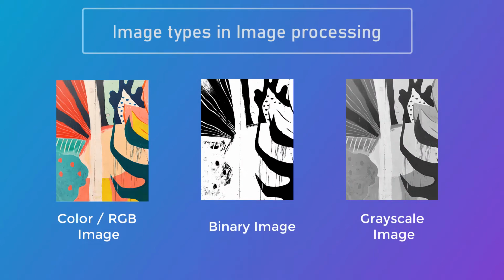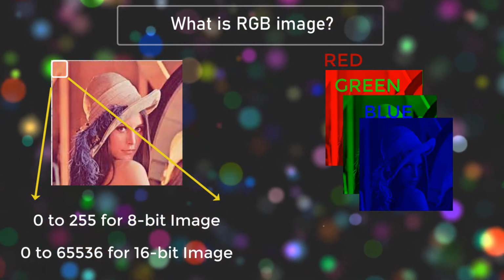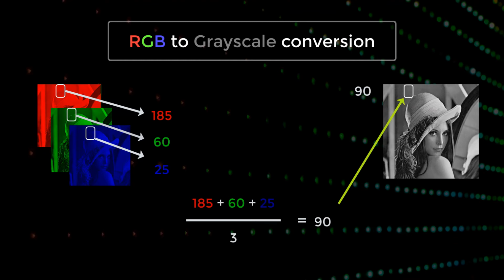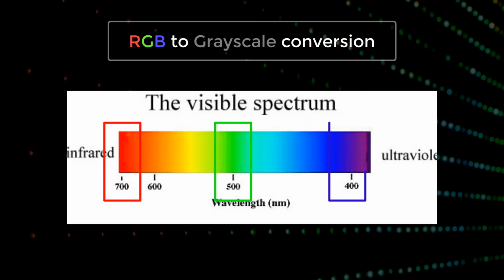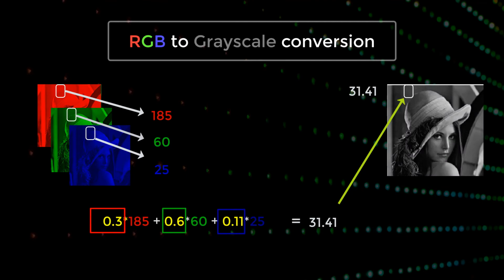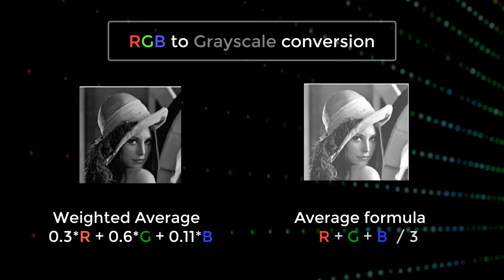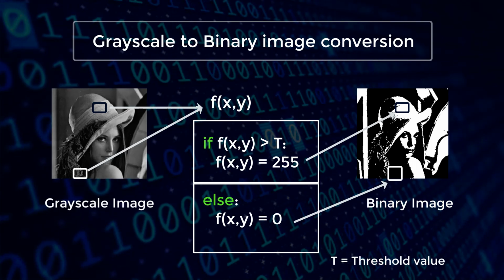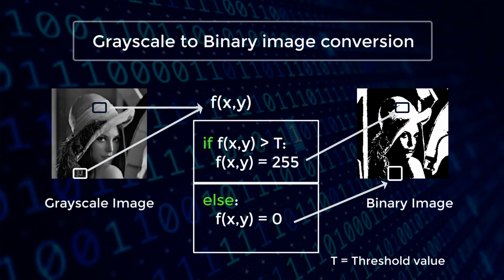How to convert RGB image to Grayscale and Binary format.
This video explains the mathematical logic behind the image conversion process of RGB image to grayscale and binary format.
In image processing RGB to grayscale conversion operation is used frequently but what goes behind the scene of hat conversion is explained in this video. And image thresholding operation is also a very significant part of image processing but how it works is shown in a simple and visually appealing format.